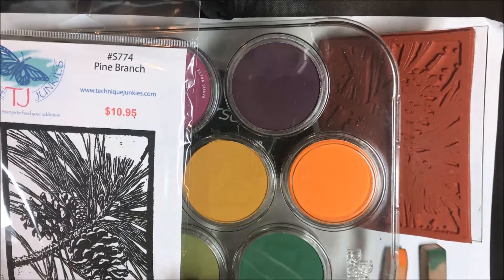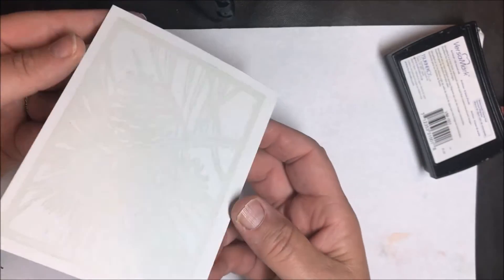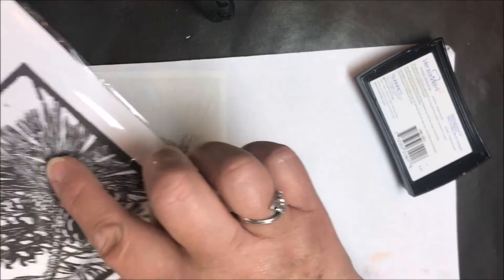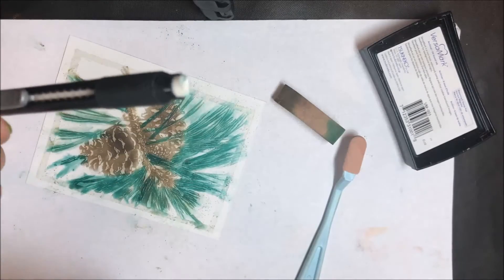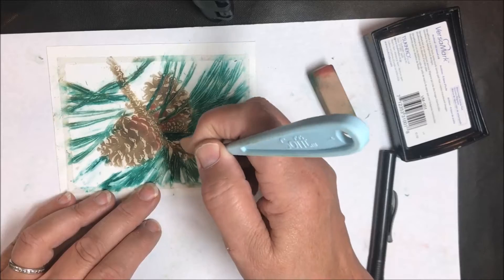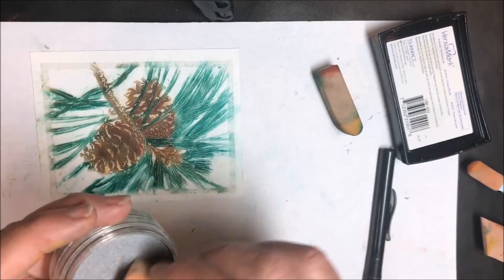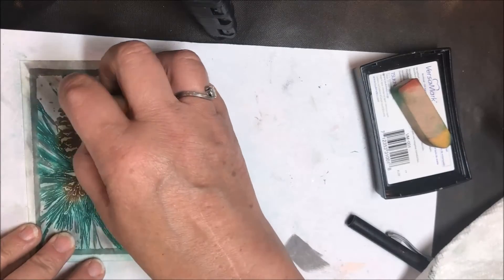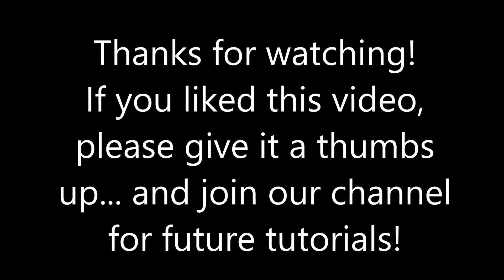pan pastels 1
A quick and simple tutorial for using Pan Pastels to color a rubber stamped image.